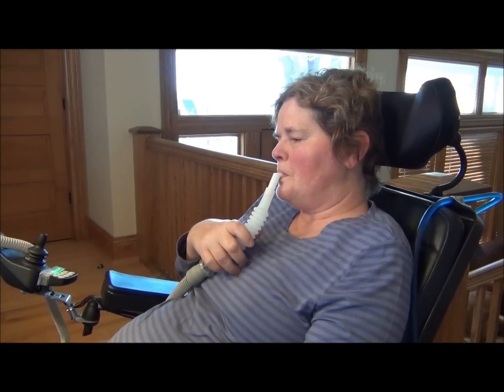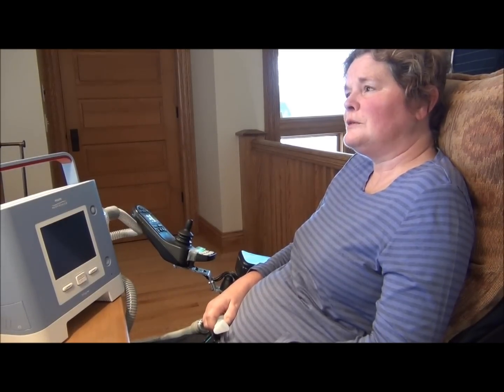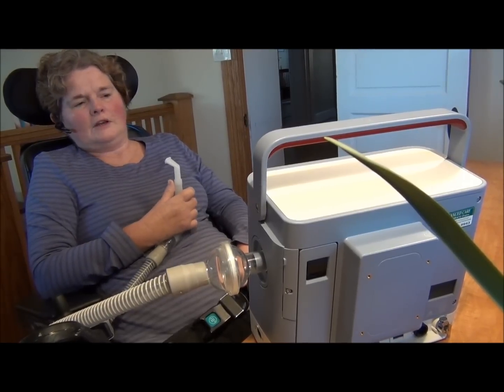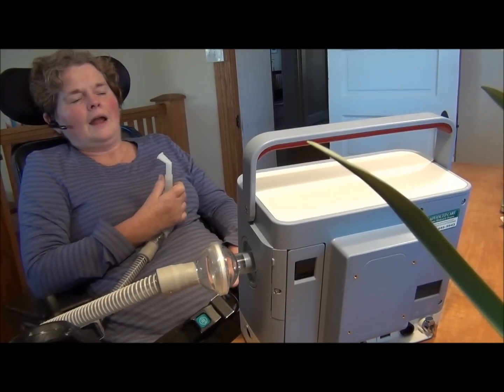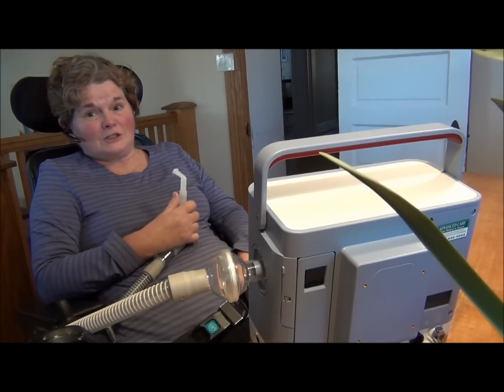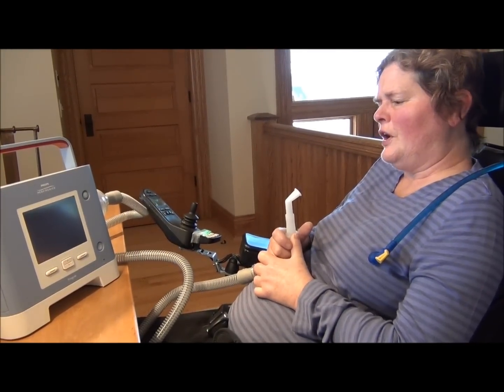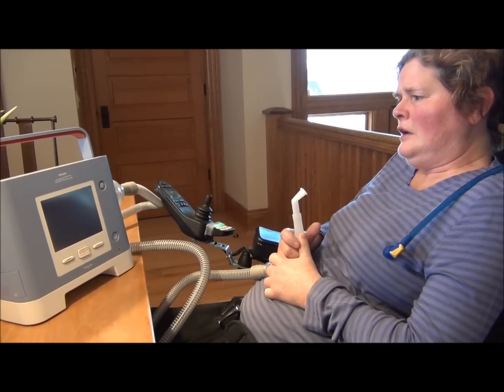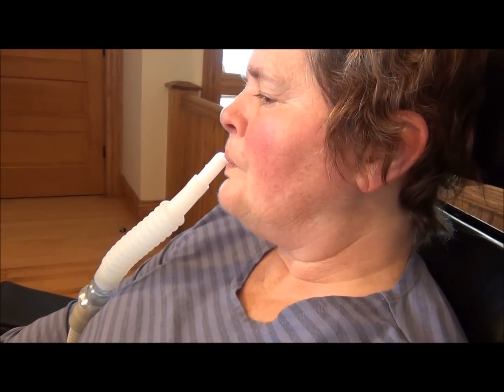SIP AND PUFF.wmv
This Sip and Puff Ventilation Therapy is very helpful for patitients who have neuromuscular compromise. Please feel free to cut and paste the link for others to view in the future. Spead the word. It is a very good tool to keep patients in this condition from going through a tracheostomy.